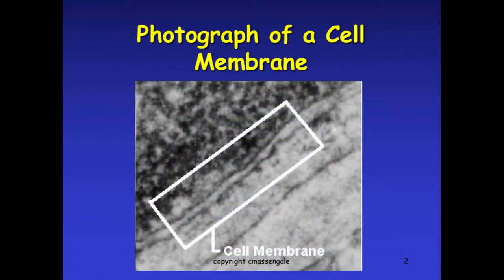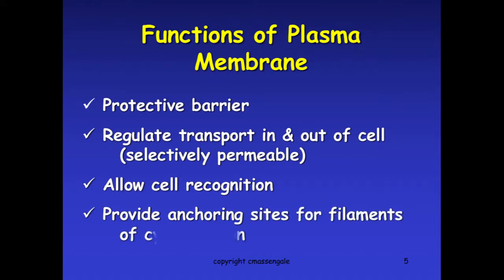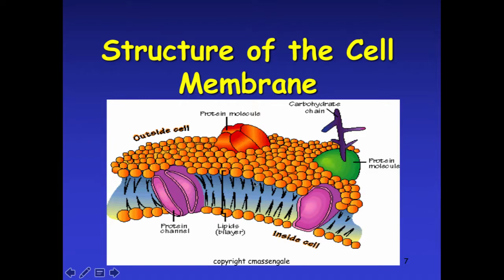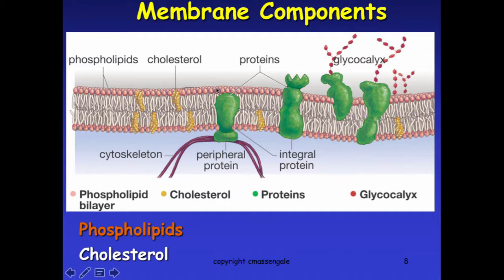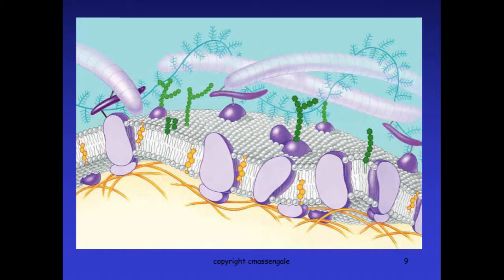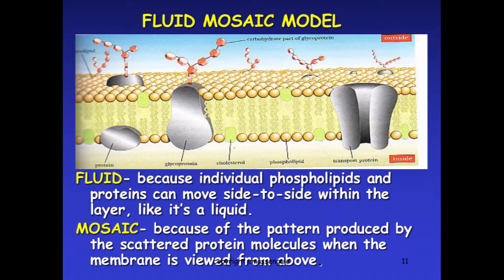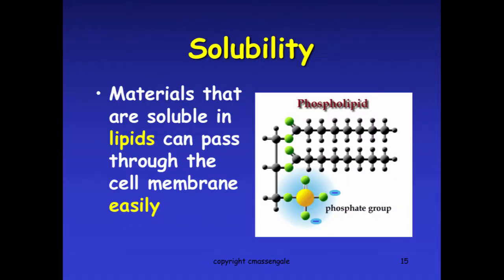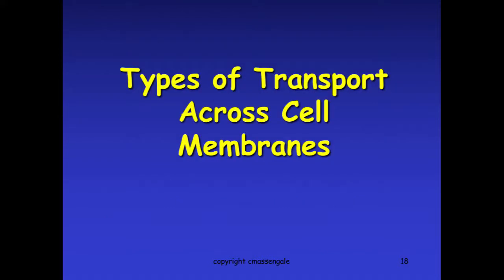Cell Membrane Structure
Table of Contents:

00:00 - The Plasma Membrane -
00:27 - Photograph of a Cell Membrane
00:40 - Cell Membrane
01:16 - Homeostasis
02:21 - Functions of Plasma Membrane
03:33 - Functions of Plasma Membrane
04:10 - Structure of the Cell Membrane
05:24 -
09:12 - Phospholipids
09:56 -
10:58 - Cell Membrane
11:55 -
12:11 - Cell Membrane
13:01 - Solubility
13:16 - Semipermeable Membrane
13:32 -
13:51 - Semipermeable Membrane
13:53 - Semipermeable Membrane
14:39 -
14:52 - Types of Transport Across Cell Membranes
14:59 - Simple Diffusion
15:00 - Types of Transport Across Cell Membranes